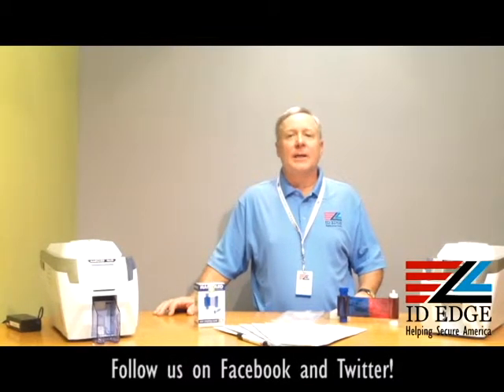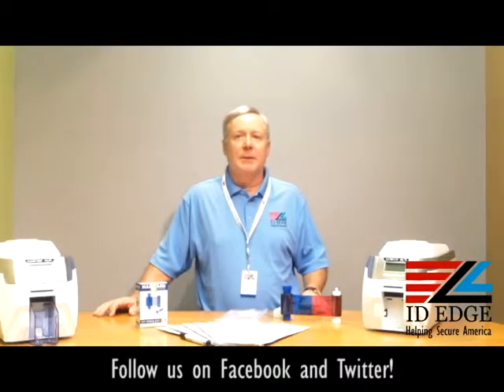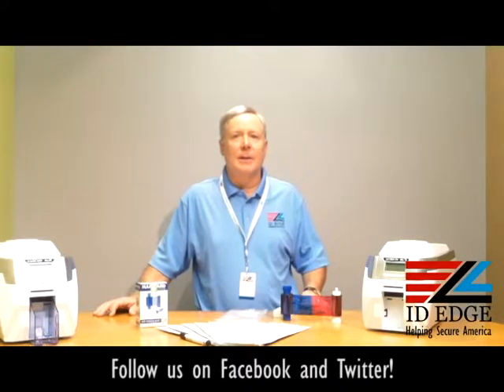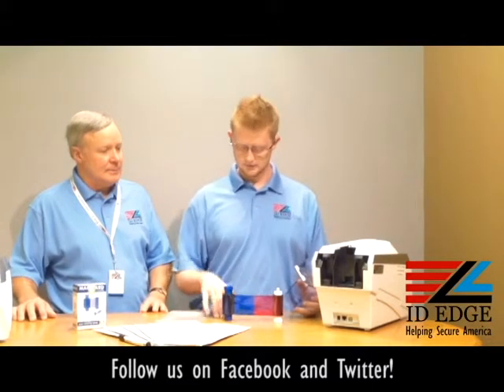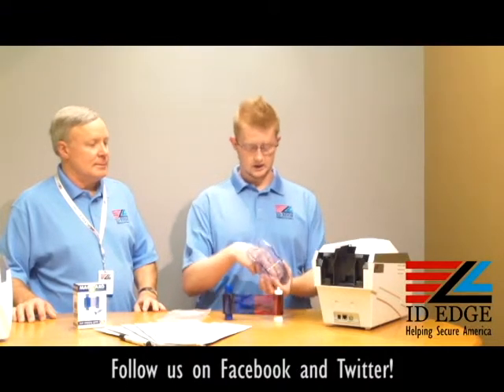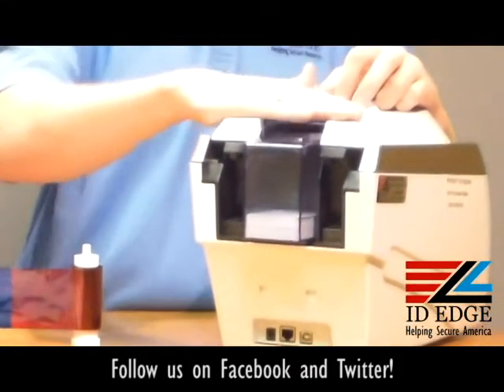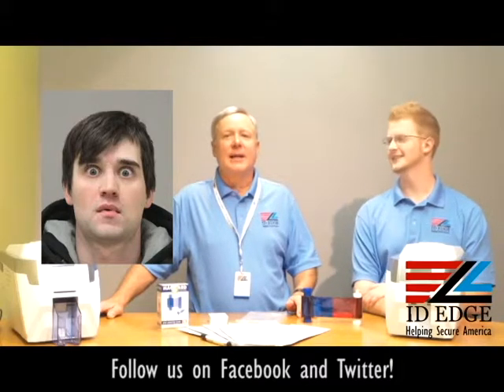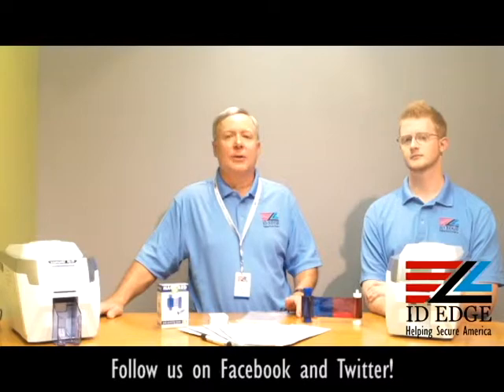Rio Pro Instructional Video | ID Printer Systems | Colorado Springs ID Badges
Steve invites a special guest Kyle to discuss how to load new cards in your Magicard Rio Pro.